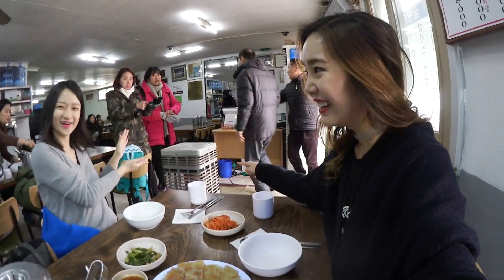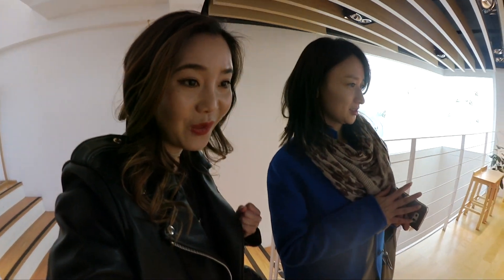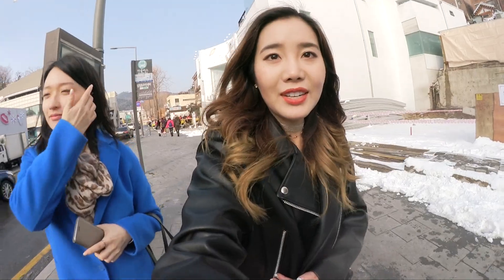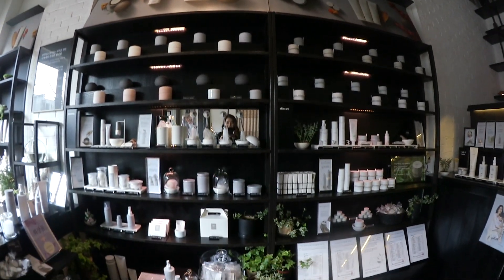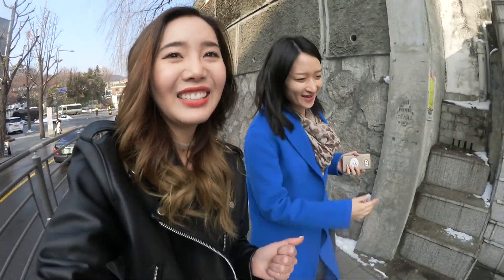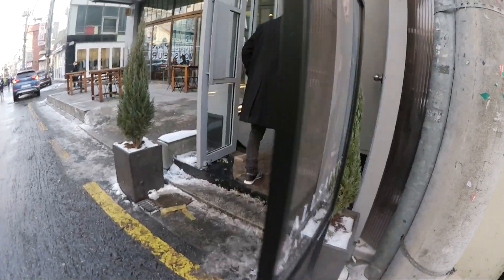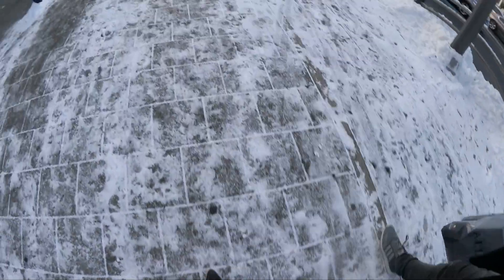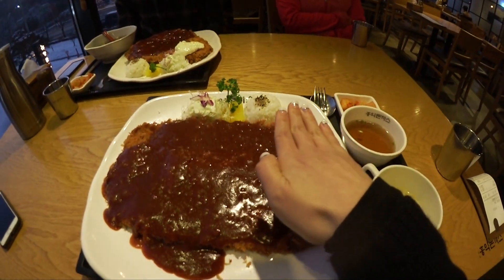❄️Snow, Comfort Food, Innisfree Cafe, and AllSaints Family Sale!!❄️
✰ P E O P L E & P L A C E S ✰

✰ O U T F I T - O F - T H E - D A Y ✰

° Zara Cardigan, Shoes, and Chokers
° Stylenanda Shirt and Pleather Pants

° My Makeup of the Day
╰ Acsen Cushion

° On my phone:
╰ Designskin Slider

╰ Lakey Inspired / Feeling Good pt. 2
╰ Bohkeh / Sky (ft. Baechel)